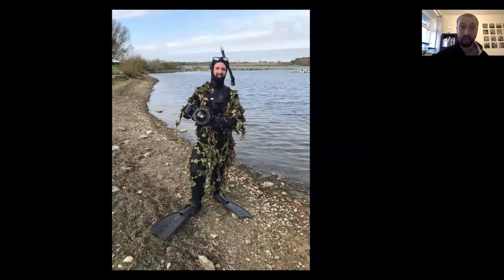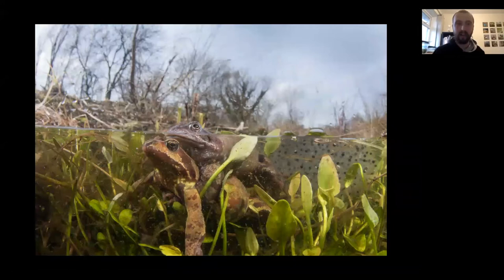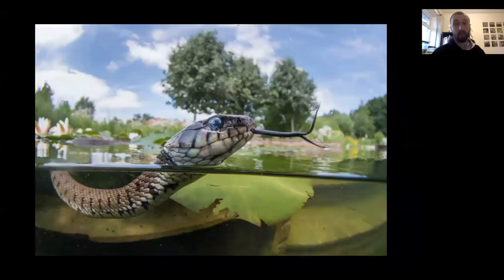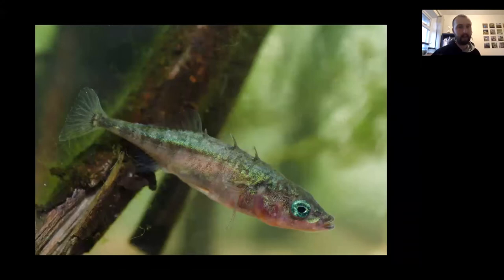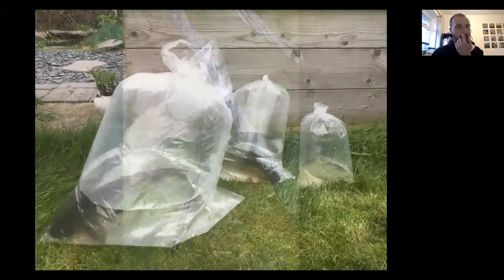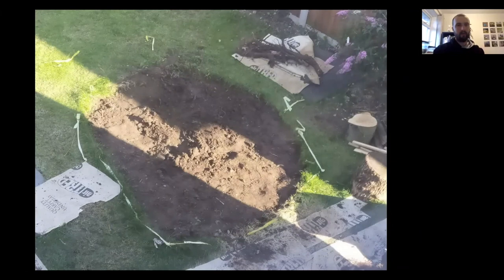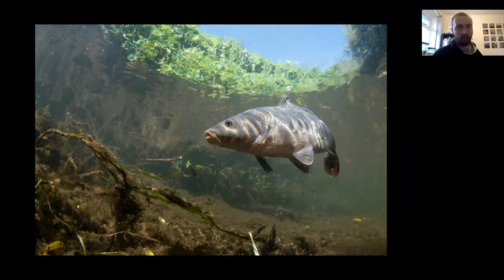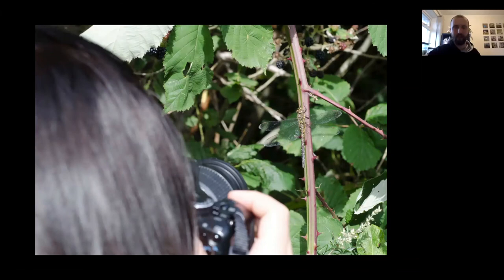Jack Perks - Underwater Film Maker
Jack Perks is a professional underwater film maker and delivered the second talk in the afternoon session at our Autumn Meeting on14th November 2020.

Jack describes himself as a ‘fish twitcher’ as his mission is to make fish and other freshwater life as popular as birds. He is an accomplished film maker and you may have spotted him in a wetsuit on BBC Countryfile and Springwatch over the last few years. He has a passion for all things aquatic and in this talk he gives us an overview of his work and why he loves underwater life so much.